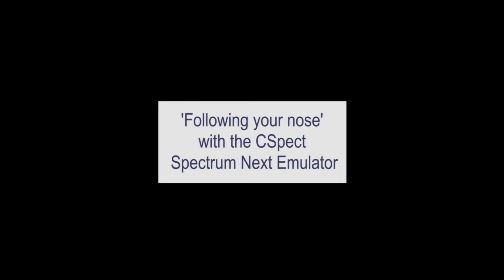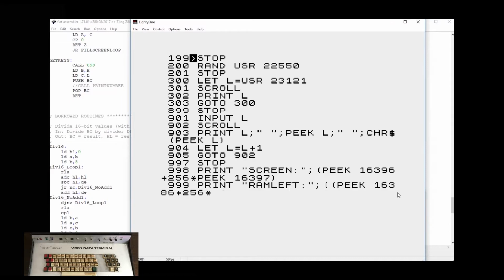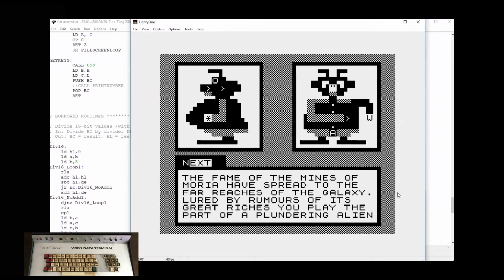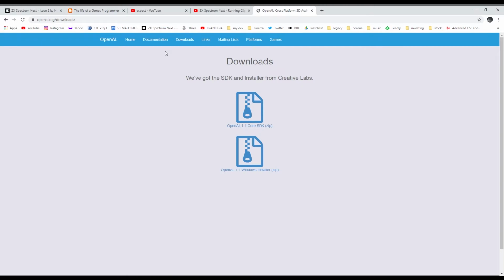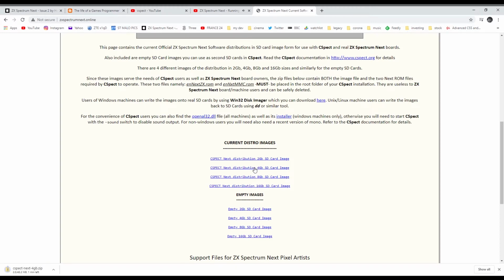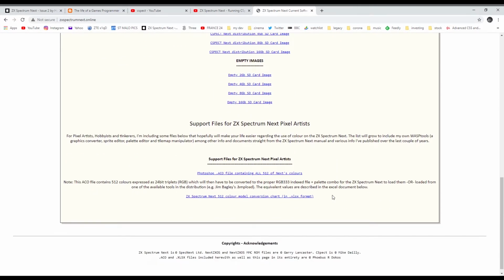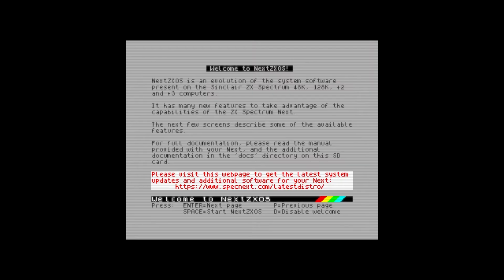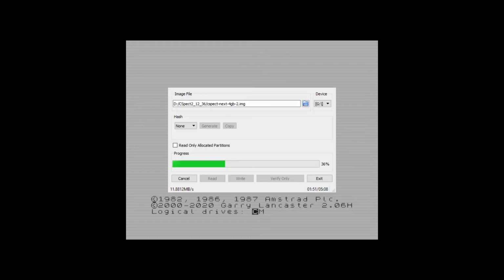Running ZX Caverns ZX81 game on the Spectrum Next CSpect Emulator